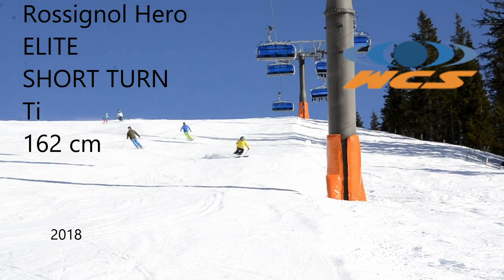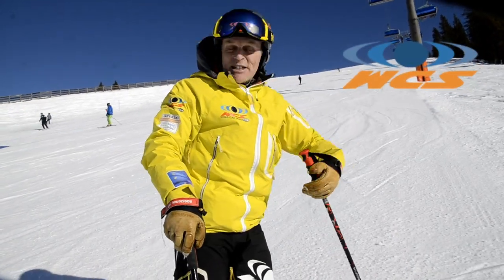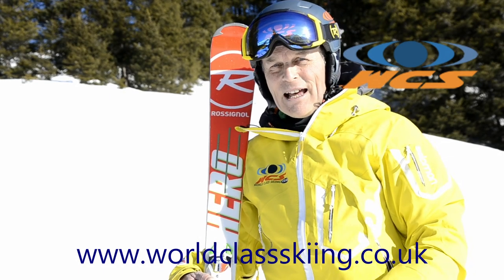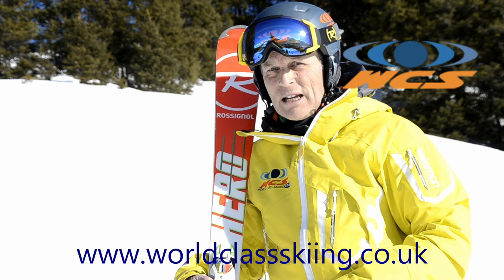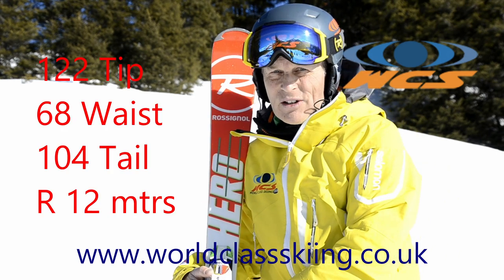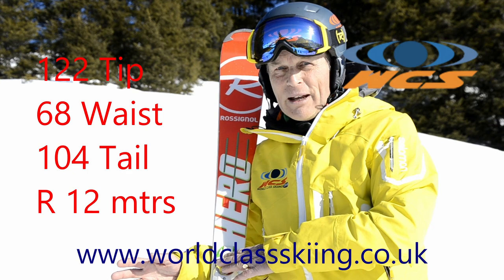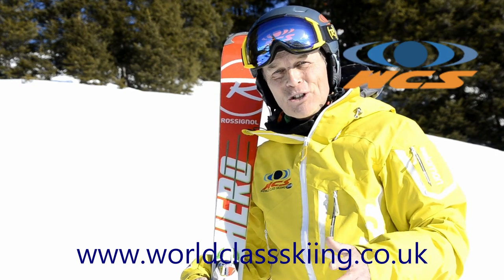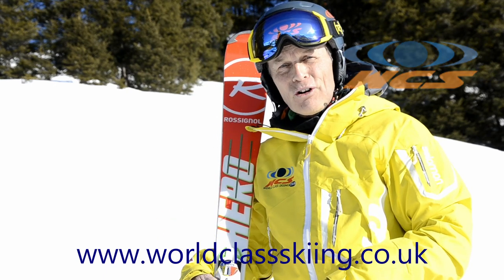rossignol hero elite short turn ski Ti 162 cm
The Rossignol Hero Elite Short turn Ski Ti. Piste performance ski.